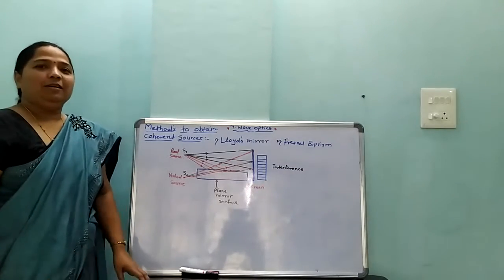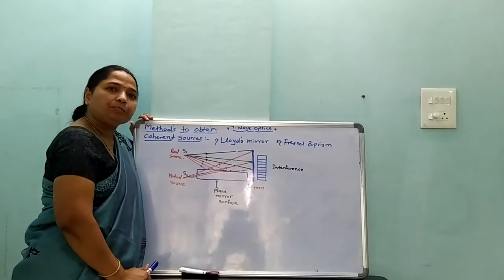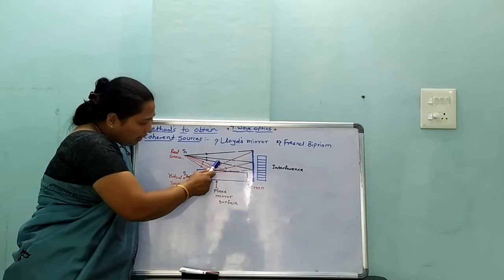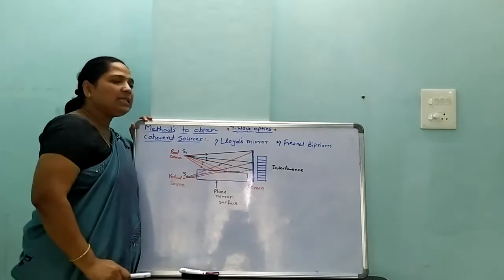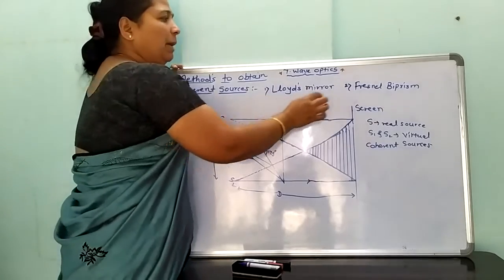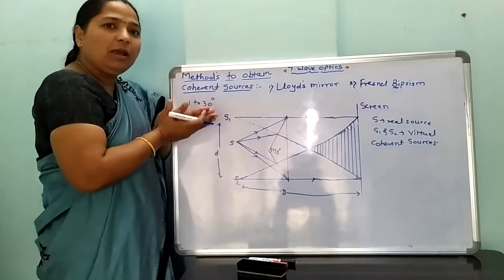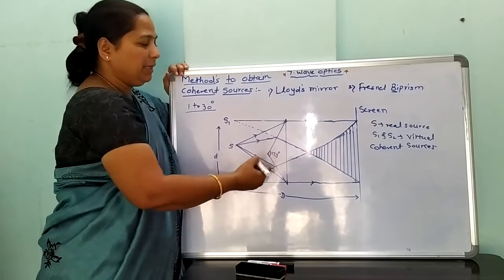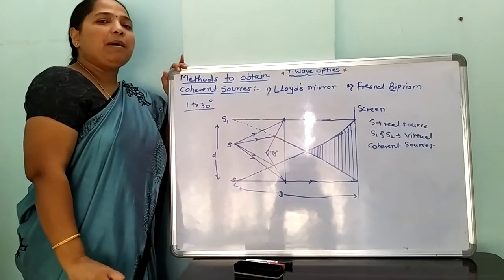12th physics Wave optics Lect 12 Methods for obtaining coherent sources